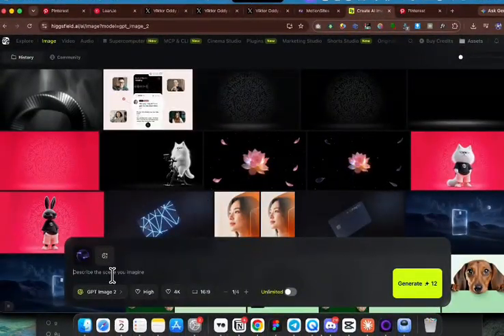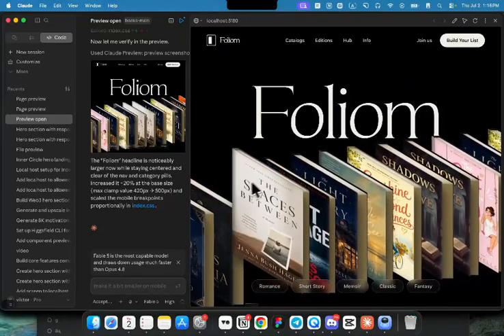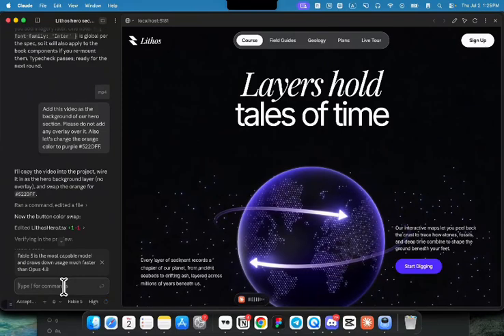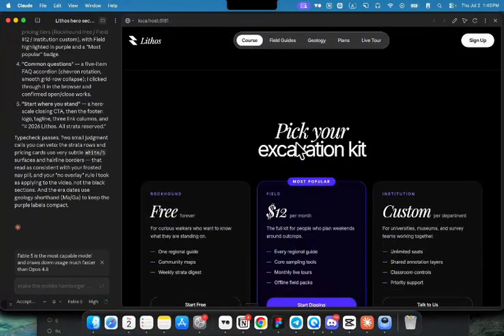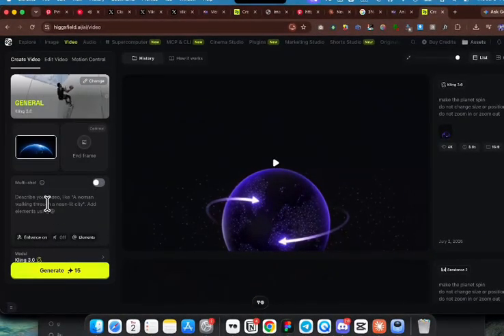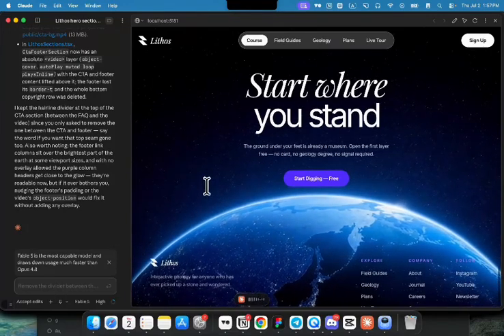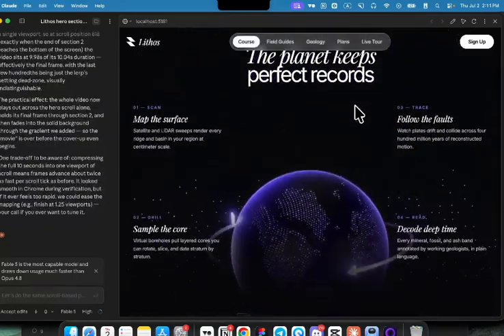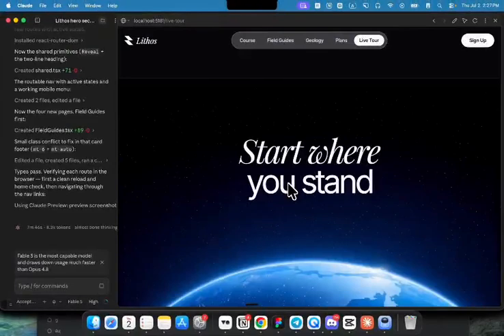29 de julho de 2026